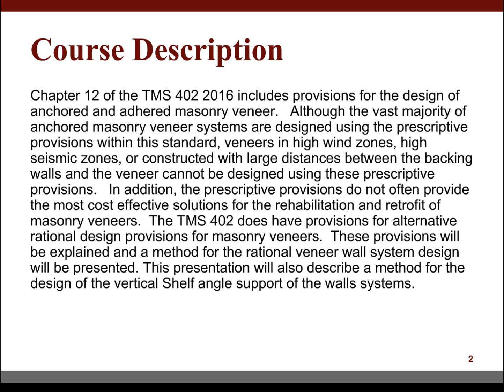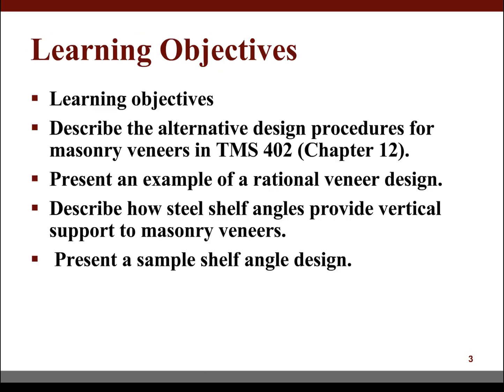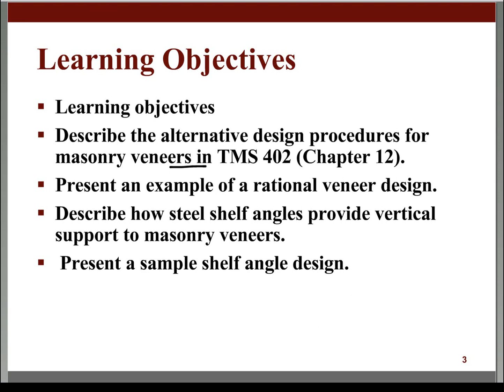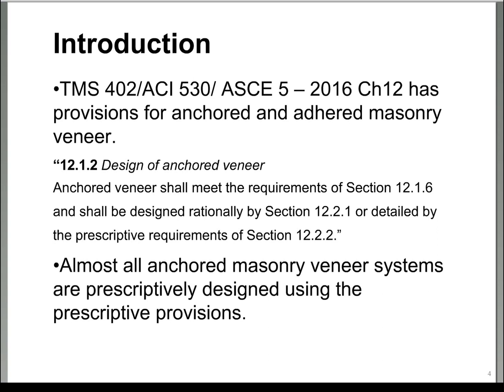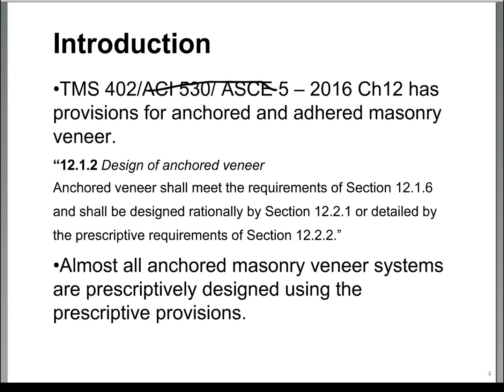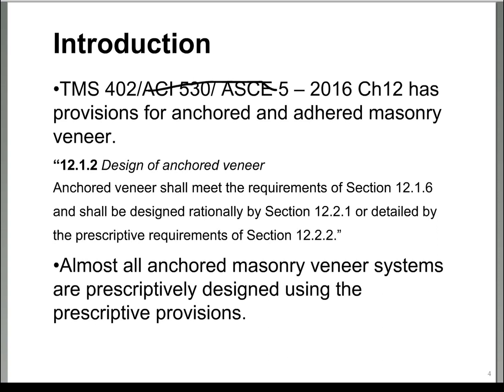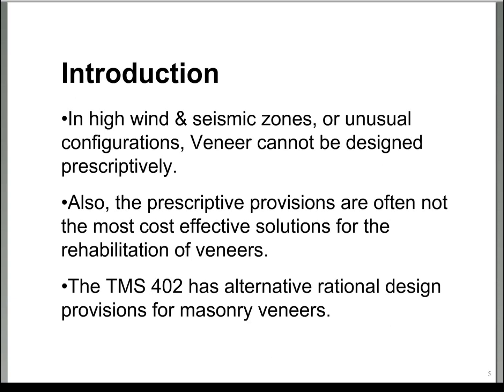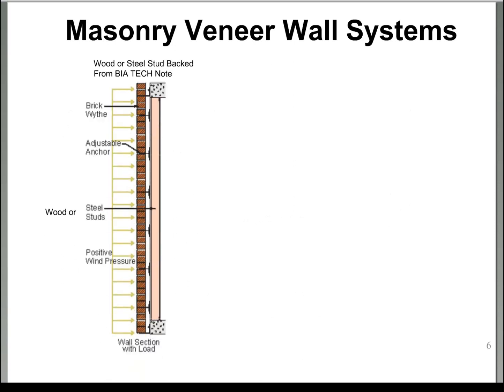Alternative Design of Masonry Veneers and Shelf Angle Supports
Chapter 12 of the TMS 402 2016 includes provisions for the design of anchored and adhered masonry veneer. Although the vast majority of anchored masonry veneer systems are designed using the prescriptive provisions within this standard, veneers in high wind zones, high seismic zones, or constructed with large distances between the backing walls and the veneer cannot be designed using these prescriptive provisions. In addition, the prescriptive provisions do not often provide the most cost effective solutions for the rehabilitation and retrofit of masonry veneers. The TMS 402 does have provisions for alternative rational design provisions for masonry veneers. These provisions are explained and a method for the rational veneer wall system design are presented. This presentation describes a method for the design of the vertical Shelf angle support of the walls systems.
Learning objectives

1.0Describe the alternative design procedures for masonry veneers in TMS 402 (Chapter 12).
2. Present an example of a rational veneer design.
3. Describe how steel shelf angles provide vertical support to masonry veneers.
4. Present a sample shelf angle design.